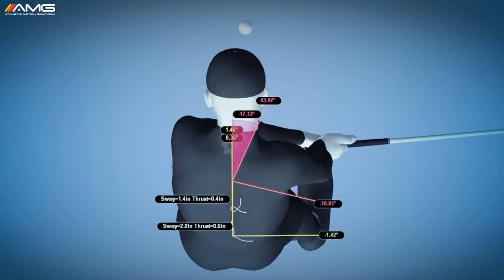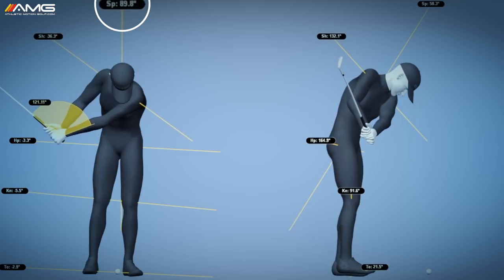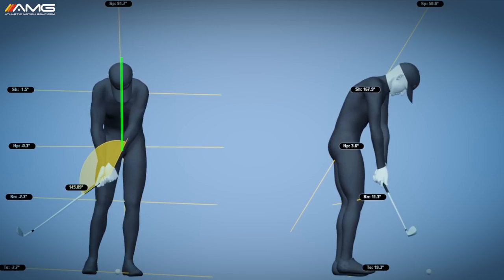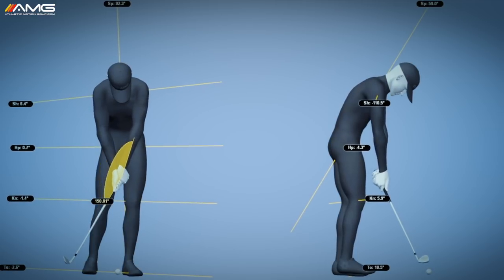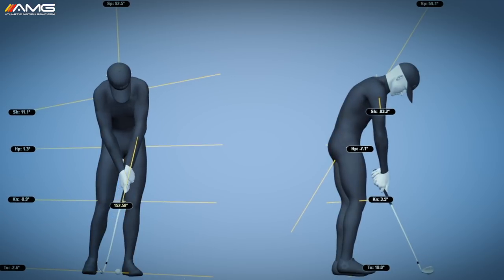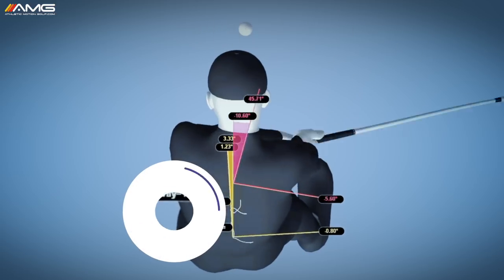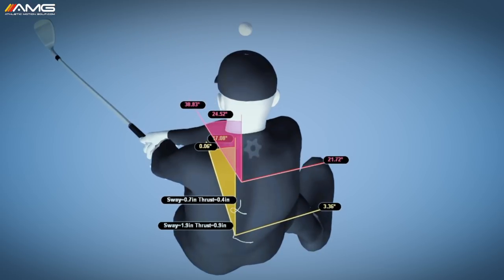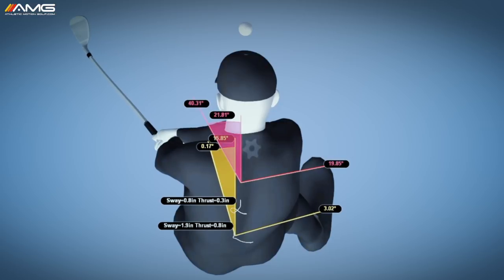Pitching Lesson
In this video, we look at a recent pitching lesson where the golfer needed help playing soft landing pitches from the most unforgiving of lies.  It's a shot that causes even seasoned players stress, but we're going to show you a key element that will make these shots easier to play... especially under the gun!